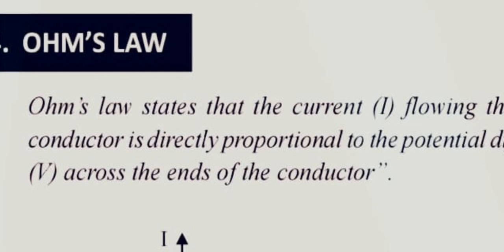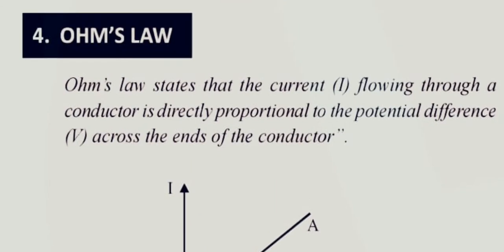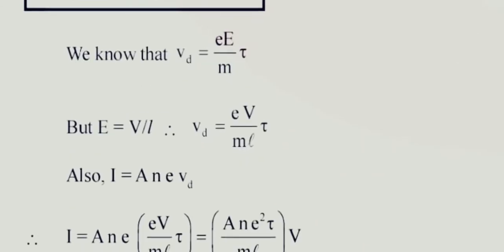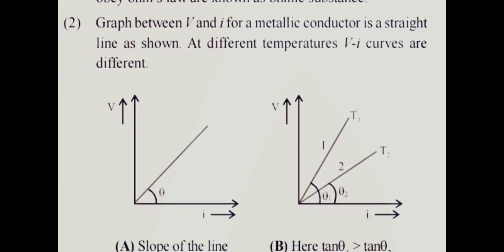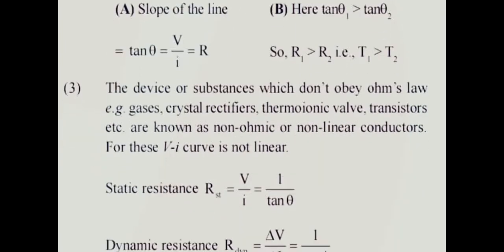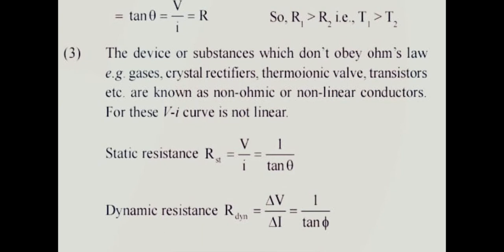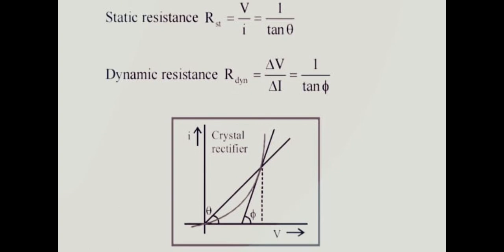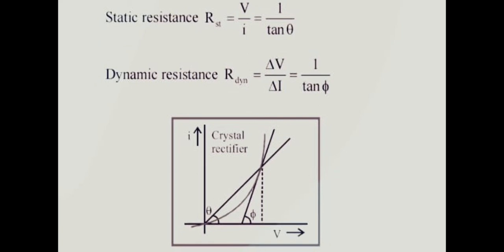Ohm's Law- Qazi Hiba Zahid